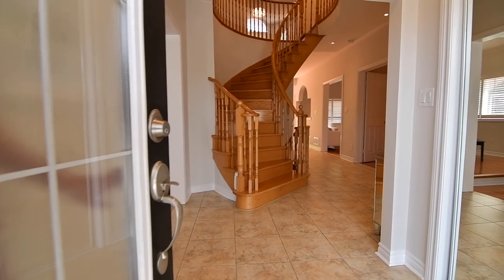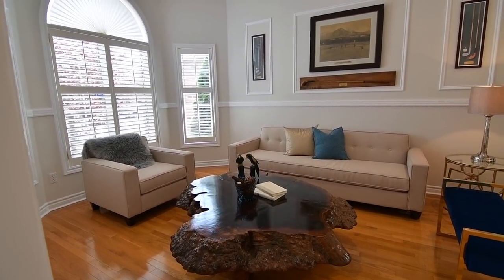44 Goldene Way Toronto Open House Video Tour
A stunning executive home backing onto a ravine setting within the high-demand Highland Creek neighbourhood, welcome to 44 Goldene Way.

This magnificent home has superb curb appeal - showcasing beautifully landscaped perennial gardens, a stone exterior, extensive interlocking in the driveway and the private front patio, as well as double front entry doors with arched glass inserts that open into a main level featuring beautiful appointments, an upper level with five bedrooms, and a fully finished lower level.

The reception hall’s curved oak staircase draws your eye to the exquisite chandelier above - and 9’ ceilings, a neutral decor, as well as a multitude of windows for abundant natural lighting enhance the incredibly spacious atmosphere felt throughout the main level.

Open to each other, the elegant formal living and dining rooms showcase gleaming hardwood floors, as well as crown and wall moldings - while the dining area features a contemporary chandelier and a French door entry to the kitchen. Hardwood floors are also found in a bonus room off the reception hallway with a double door entry and ideal as a private home office or den; as well as in the adjacent family room that is warmed by a gas fireplace. A large bay window offers backyard and ravine views; crown and wall moldings are elegant finishing details; and an arched wall cut-out maintains an open feel to the breakfast area.

The ceramic flooring of the foyer and hallway flows into the kitchen and its spacious breakfast room - and the gorgeous modern design of the kitchen showcases quartz counters with a breakfast bar; stone-tiled backsplashes; cabinetry with molded uppers, glass-paneled corner accents, upper and under mount lighting, and a separate stand-alone pantry and china cabinet in the breakfast area; as well as a stainless steel double sink, fridge and stove. The sliding door walk-out from the breakfast area opens to a low-maintenance backyard that overlooks the neighbourhood ravine, and this amazing outdoor entertaining space showcases a putting area for golfing enthusiasts; a raised deck, as well as a ground level deck with built-in seating; stone interlocking, and perennial gardens.

The upper level hallway is finished with hardwood flooring, and is brightened with pot and sconce lighting, as well as two exquisite flush mount fixtures. This level features a 4-pc main washroom with a beautifully tiled floor and bath area, as well as a vanity with quartz counter and under mount basin - and this washroom is shared by the third, fourth and fifth bedrooms. These rooms are quite generous in their size and have ample closet storage, while the fifth bedroom additionally features a vaulted ceiling above its arched window transom. All five bedrooms on this level are finished with quality laminate flooring, and California shutters are found on all the windows. The second bedroom also has a vaulted ceiling above its window transom - and this ideal guest suite comes with a double closet, accent pot lighting, and its own 4-pc ensuite washroom.

Through a double door entry is the master bedroom. Overlooking the backyard and ravine, this retreat showcases a vaulted ceiling above its transom - and also features a huge walk-in closet; a contemporary chandelier and pot lighting; as well as an ensuite washroom with a ceramic-tiled floor, a corner tub, a separate shower area, and a quartz-topped vanity.

The main level additionally features a 3-pc washroom with a quartz-topped vanity and a ceramic-tiled shower area; as well as a laundry room with front load washer and dryer, access to the garage, and a secondary side door entry - while another curved hardwood staircase leads to the finished lower level and its beautifully tiled landing - off of which is a room ideal as a storage area or walk-in pantry.

This level also features a 3-pc washroom with a river rock floor, a wood vanity, access to a storage area, as well as a tiled shower area with glass door; while through a French door entry is a huge recreation area that offers amazing family living and entertaining space. Finished with hardwood floors and pot lighting, this space also features a kitchenette, built-in wood and glass display shelving, as well as a bar area - and this level is complete with a bedroom that features a huge walk-in storage closet.

Well-suited for extended families, this stunning home is close to schools, TTC service, parks, and places of worship - with the Rouge Hill GO Station, University of Toronto and Centennial College Campuses, the Toronto Pan Am Sports Centre, and access to Hwy 401 just short drives away.